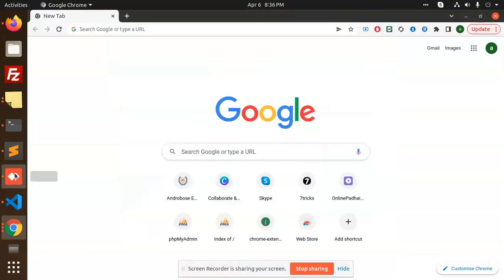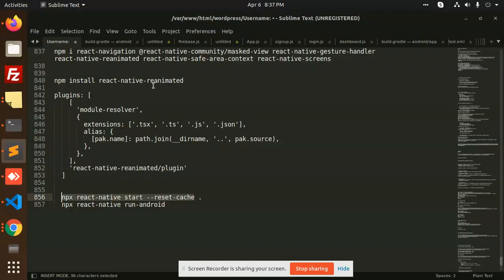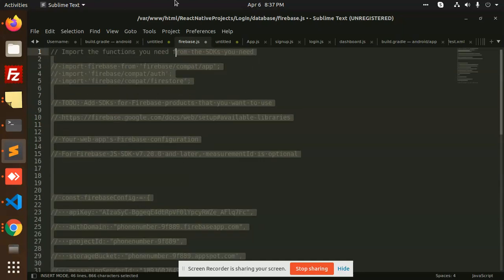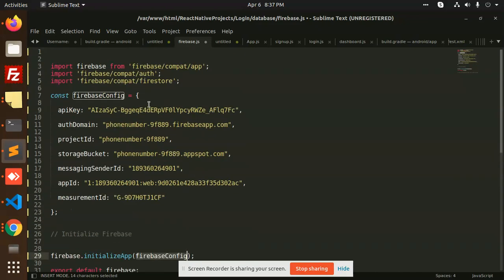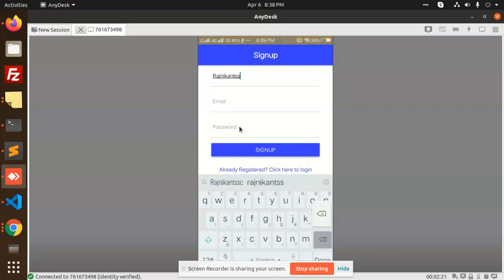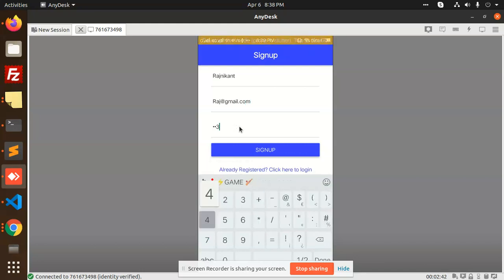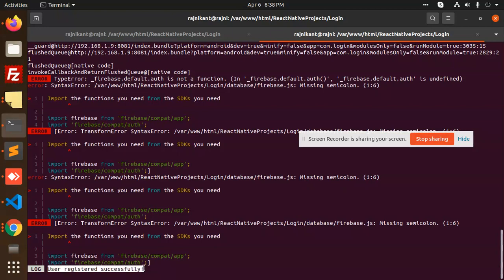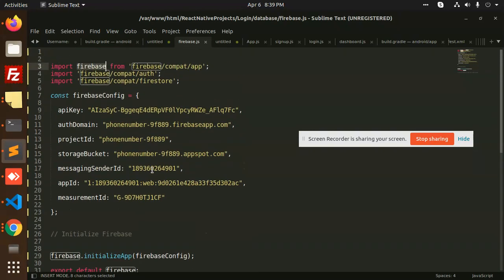TypeError: _firebase.default.auth is not a function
TypeError: _firebase.default.auth is not a function. (In '_firebase.default.auth()', '_firebase.default.auth' is undefined)